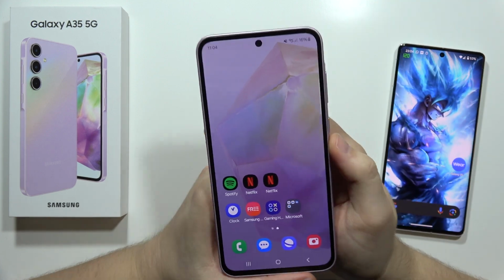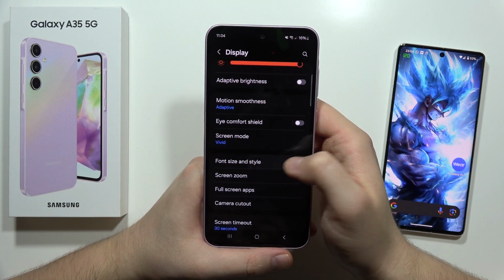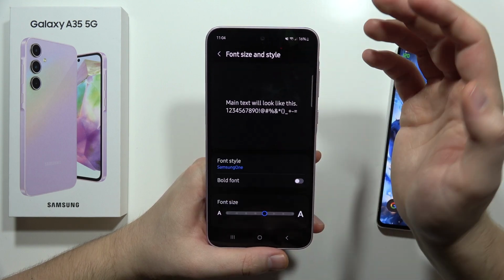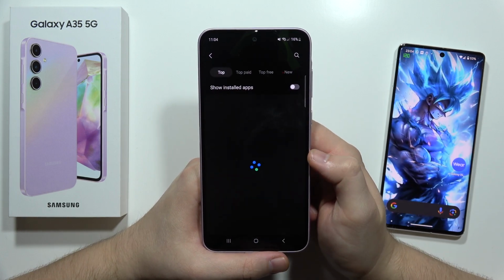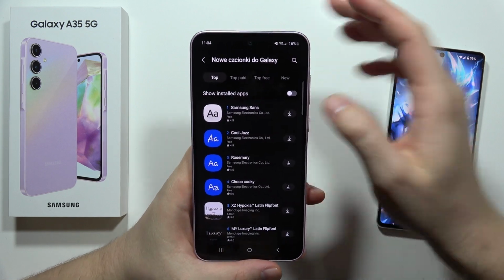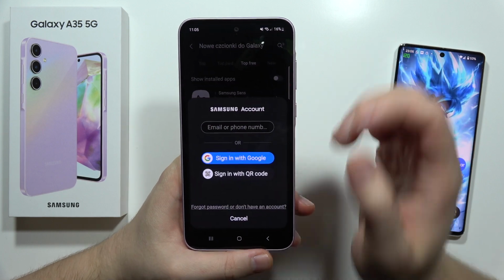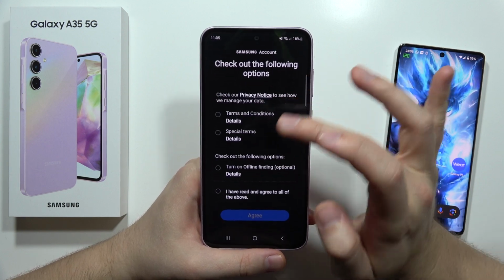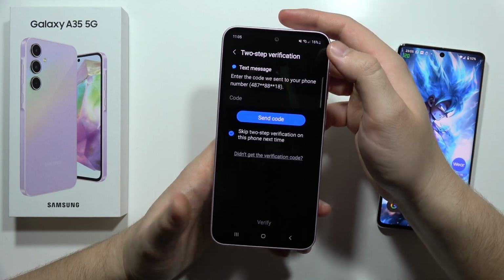How to Change Font Style on Samsung Galaxy A35 5G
Give your Samsung Galaxy A35 5G a makeover with custom fonts! In this video, we'll show you how to change your font style for a fresh and personalized look.  Want to express your unique style? Discover how to choose from a variety of fonts to make your phone truly yours.

change font style samsung galaxy a35 5g
how to get new fonts for a35 5g
custom fonts samsung a35 5g
make text look different on galaxy a35
personalize font style a35 5g